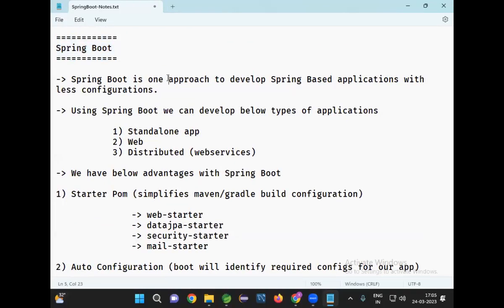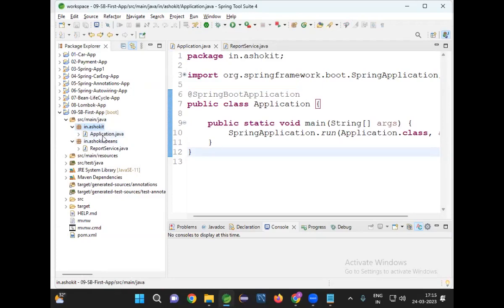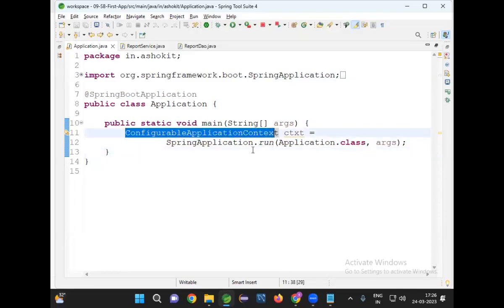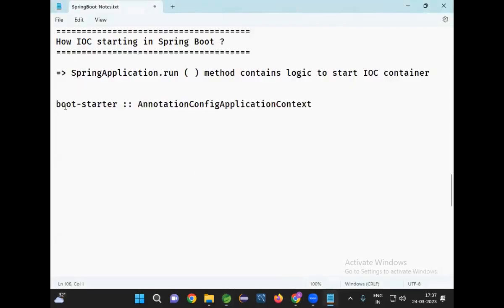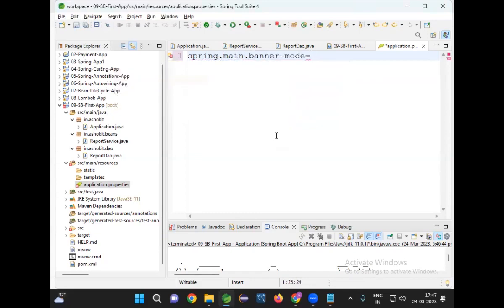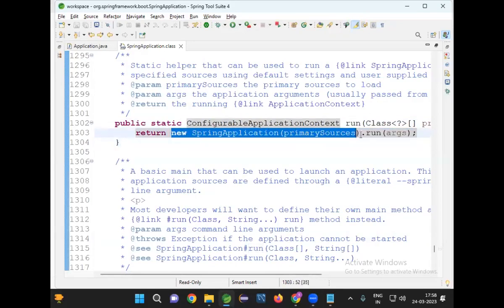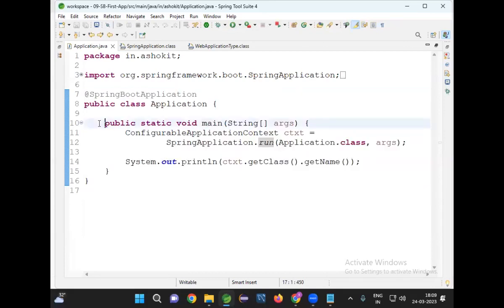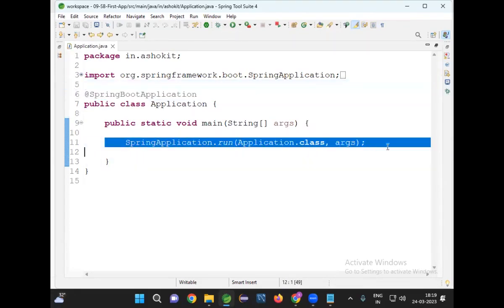Session 14 | SPRING | ITWORLD